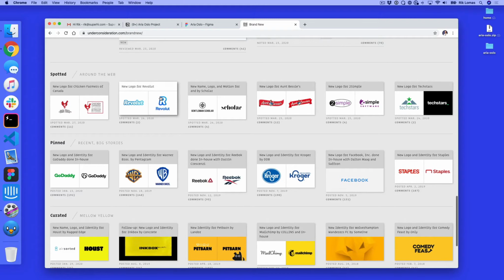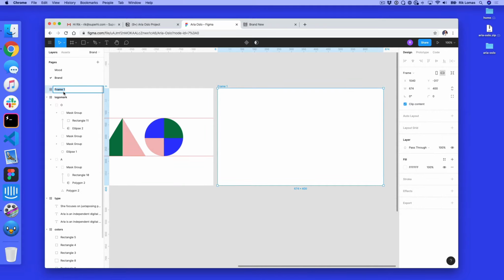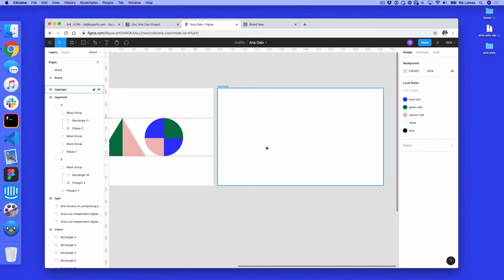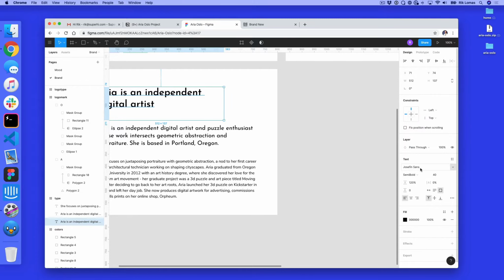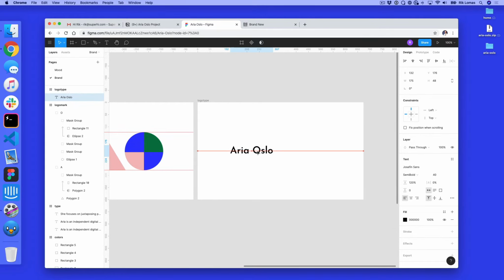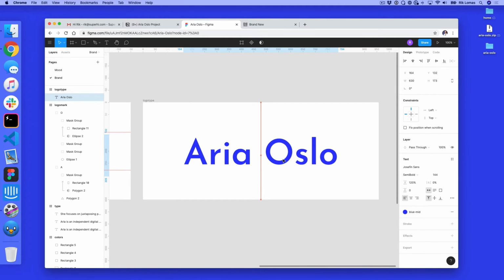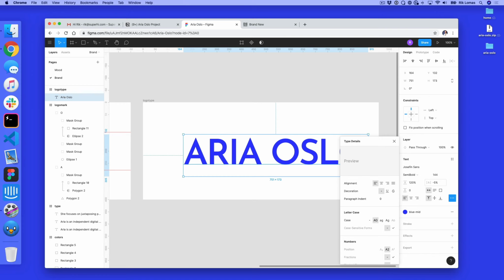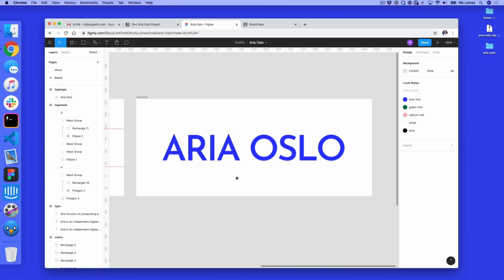PDC Lesson 2, Part 9 – Adding a logotype